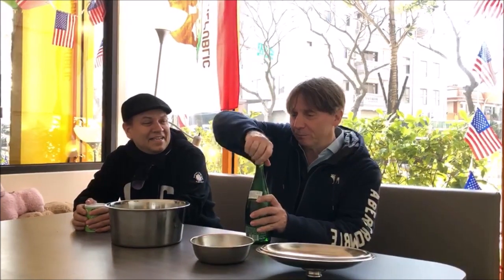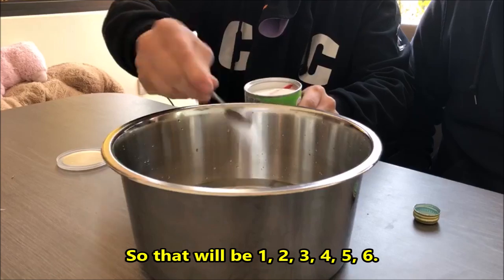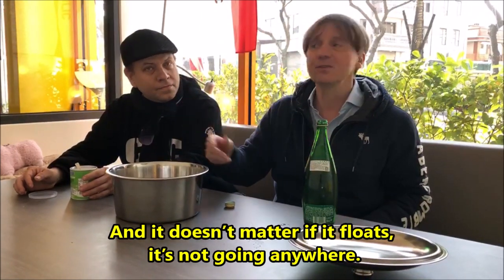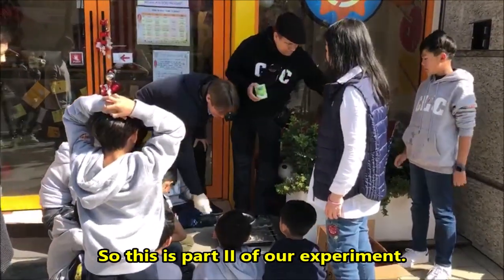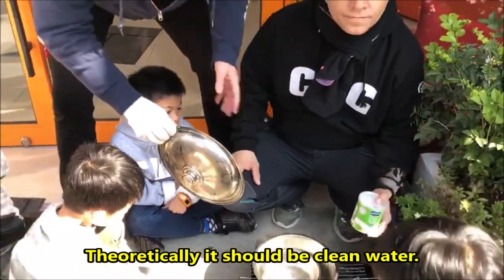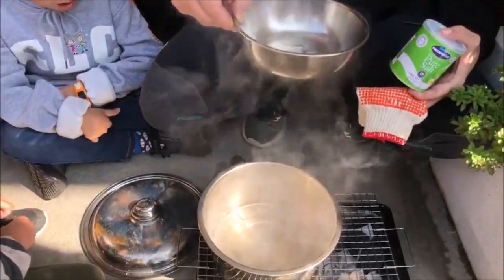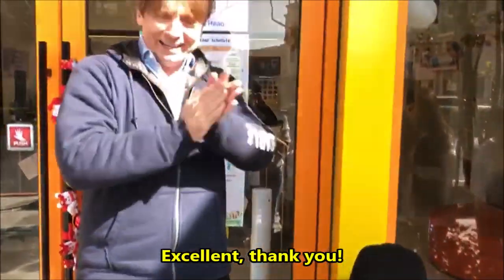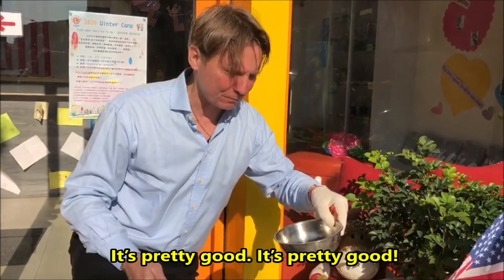How to turn salt water into fresh water (simple desalination experiment)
How to turn seawater into fresh water
How to turn salt water into drinking water
Sea water desalination experiment
What happens if you boil ocean water?